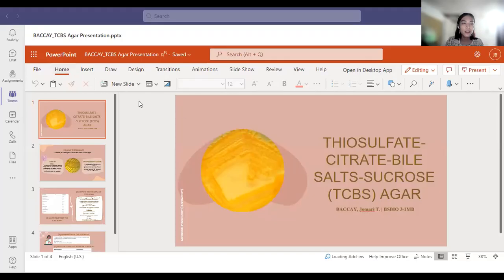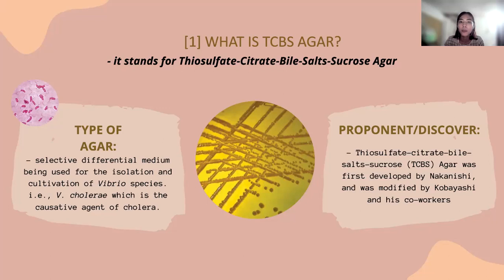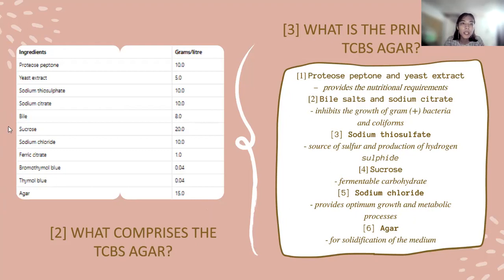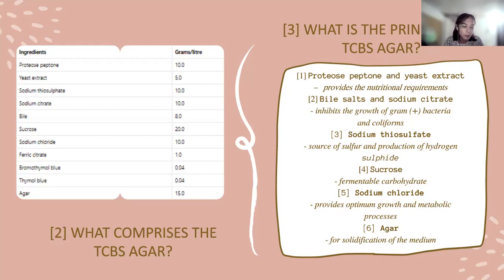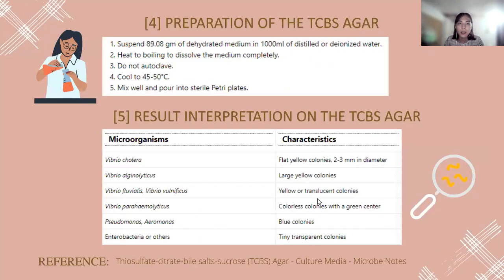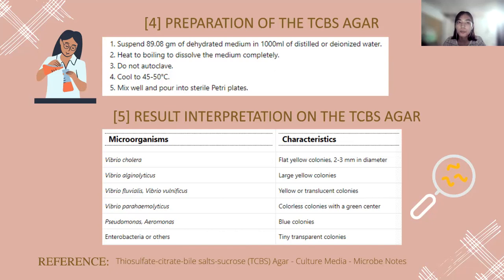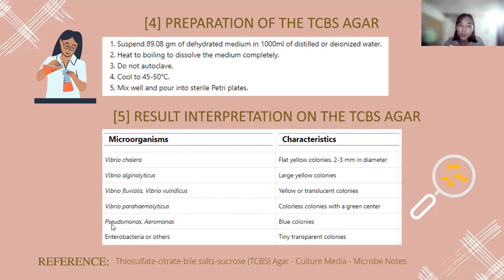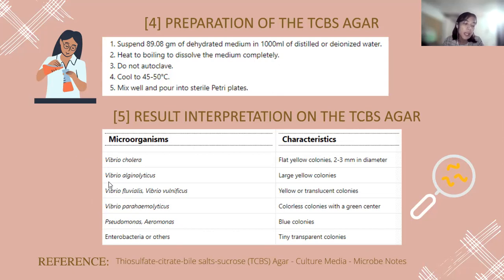Microbiological Nutrient Medium - TCBS Agar (for Vibrio spp.)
In microbiology, various nutrient mediums are being prepared for the isolation and culturing of various microorganisms. One of these is the TCBS or Thiosulfate Citrate Bile Salts Sucrose Agar that is selective and differential in terms of mechanism. This video will discuss the type of agar, the proponents, the composition, method of preparation, and result from the analysis of the microbial growth (+ uses and limitations) in TCBS agar.